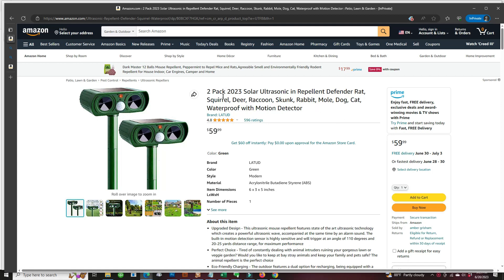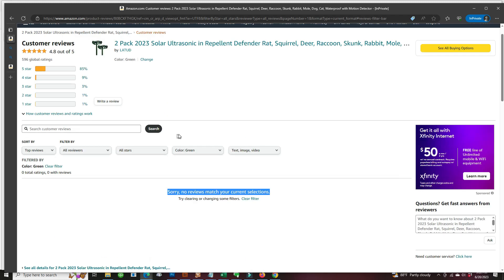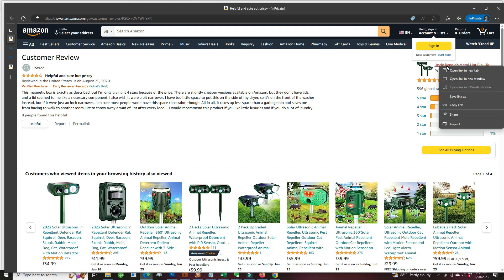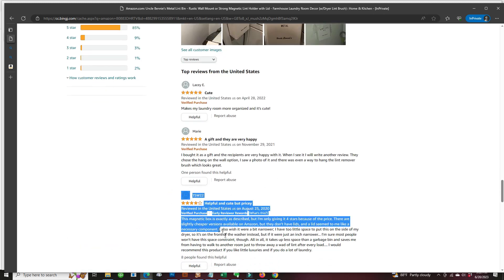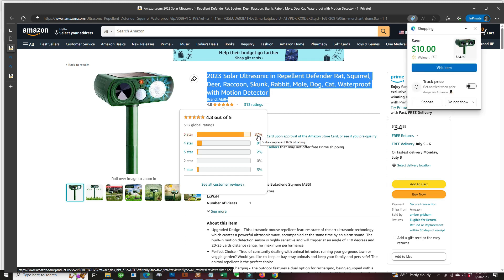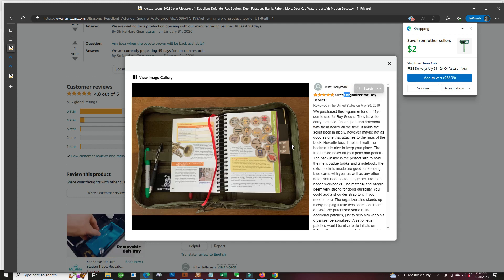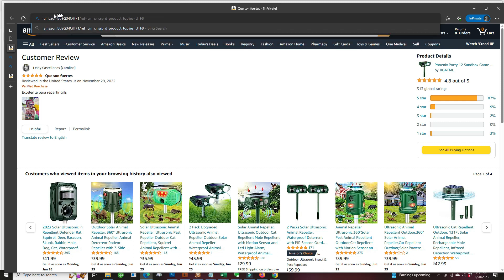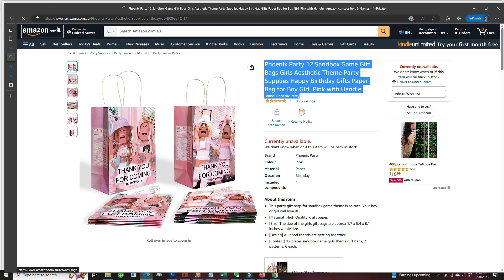Latud & Abilly Brands Amazon Brand and Review Hijacker 6 21 2023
Another Black Hat Set of Brands : LATUD and Abilly Ultrasonic Pest Repellers hijacking the brand from unrelated products and then merging those products as invisible out of stock variation to hijack all their reviews.  Amazon Asins B0BCXF7HGK & B0BCXF7HGK Video captured on 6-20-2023 documenting product review hijacking by these Brands.